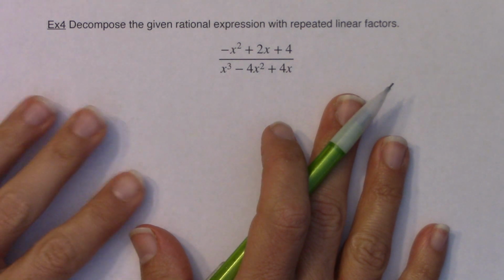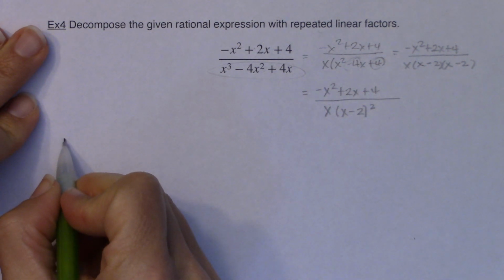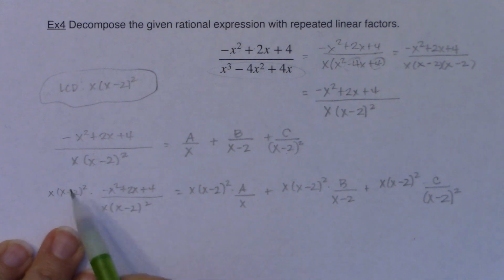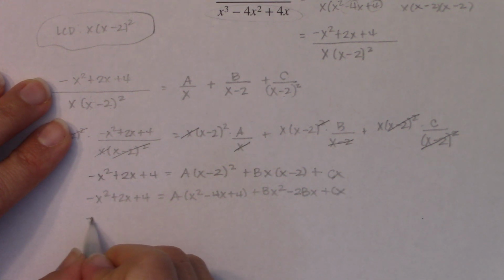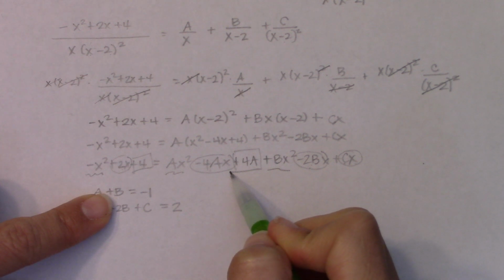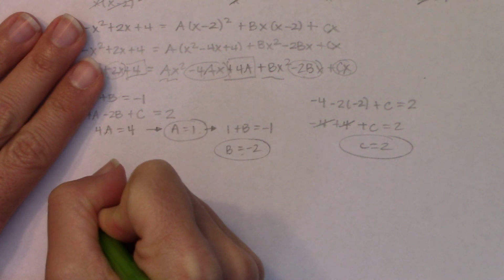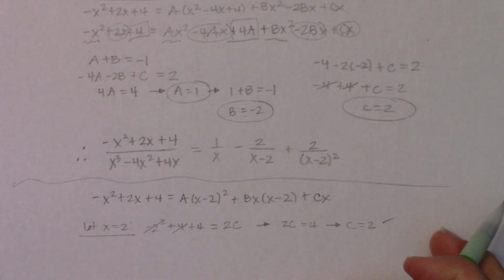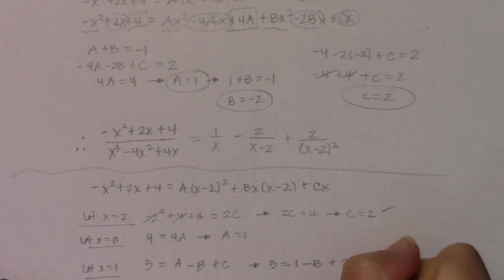Math 21 Section 7.4 Ex 4